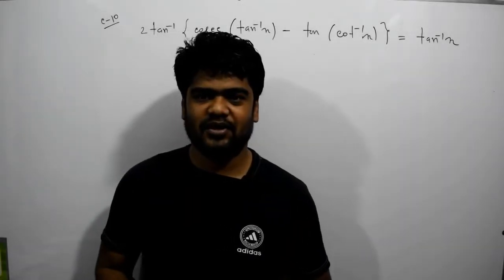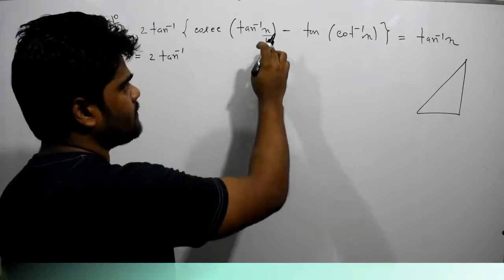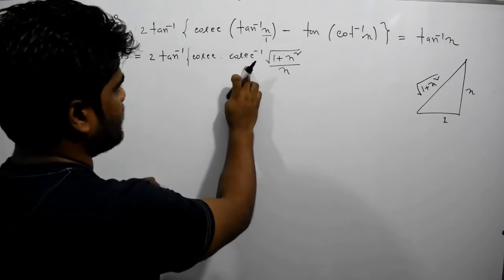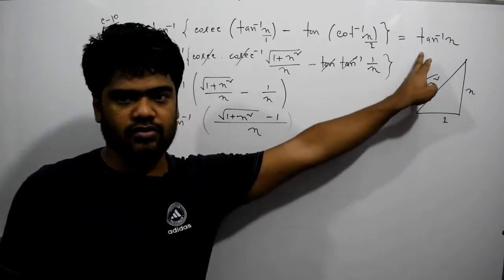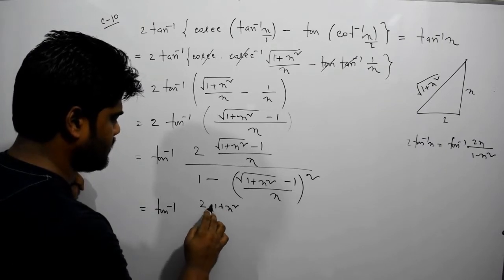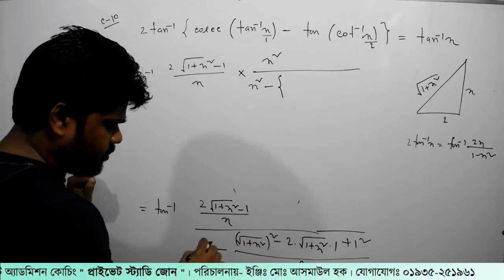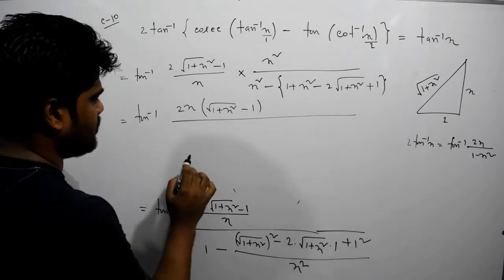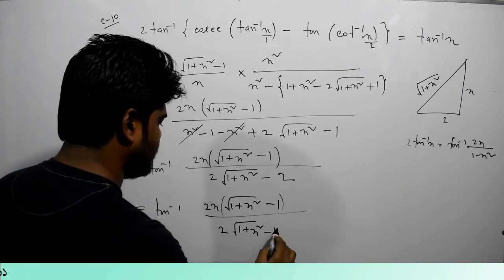123. ক্লাস-১০। ত্রিকোনমিতি পর্ব- ১২৩ | Private Study Zone